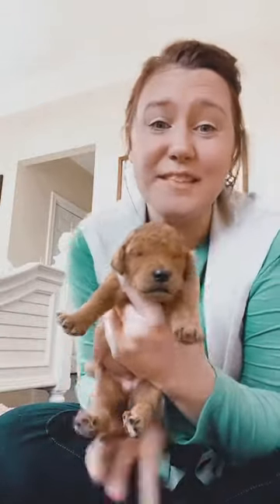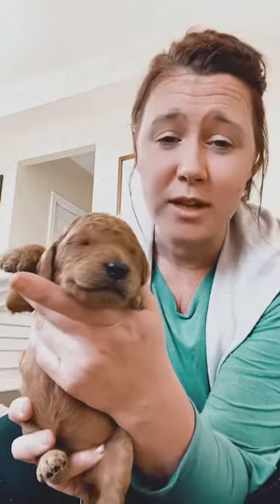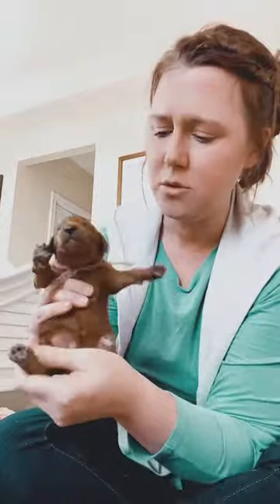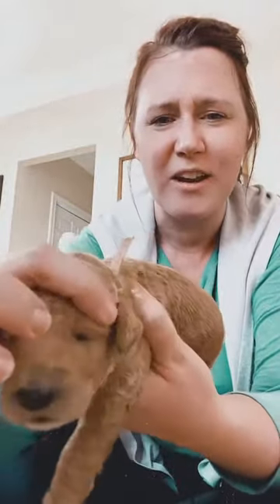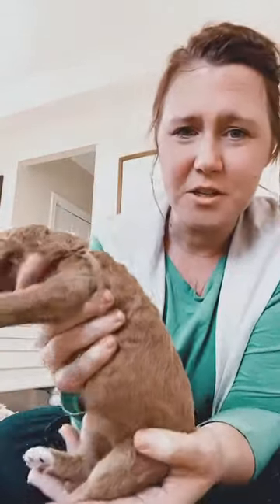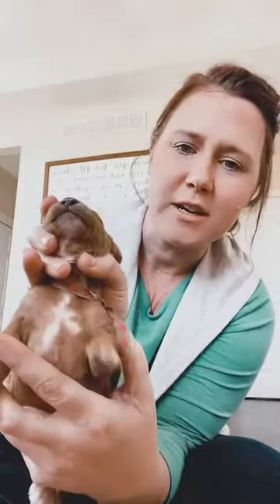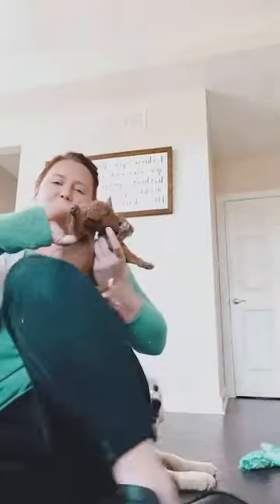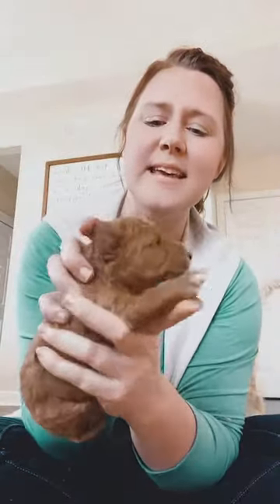F2B Standard Goldendoodles VERY Curly!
Our F2B High Curl standard Goldendoodles will weigh between 50-65lbs full grown.

Puppy picking day: April 3rd
Go home Day: Saturday, April 17th

Sadie’s waitlist has been started, you can view it on our
We are accepting applications for approval before you can put your deposit down to hold your spot for puppy picking day!

We do offer delivery options, hand delivered by ground or flight. If we are not able to lineup our scheduled to fly the puppy for you, we have an excellent slightly any that we use at the last minute, his schedule is more flexible than mine!

Your $300 deposit holds your spot. Deposits can be transferred to any other litter or breed that we offer but are non refundable.
The only exception would be if she’s not pregnant (“false pregnancy” means she gains weight and has other pregnancy symptoms but ends up not pregnant) We do refund in this case.

We start with genetically tested parents!

We do ENS (Early Neurological Stimulation) at 3 days old up to 2 weeks old.
Litter tray at 3 weeks
Potty training schedule at 5 weeks
Crate training intro at 7 weeks.
Vet check at 7 weeks for cleared health and first set of shots.

Our vet examines:
ears, eyes, teeth, bite, heart, lungs, lymph nodes, knees, hips, range of motion of joints, bone structure and overall health.

100% breeder support for the life of your pup as long as you want us!
1 year health guarantee that extends to 3 years if you continue them on the food we start!

Ohio Tax of 7.25%  is added to the price.

If you have any other questions, or would like to get your application started and your deposit placed, please feel free to respond.